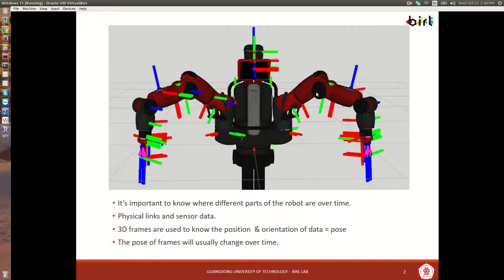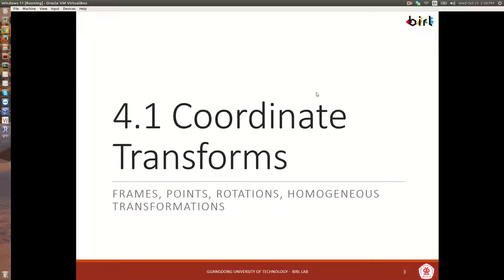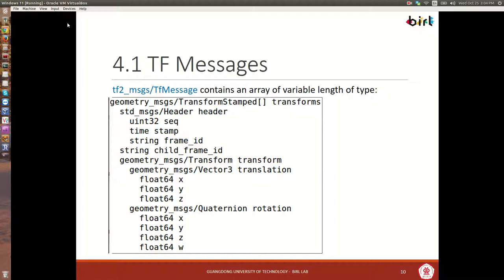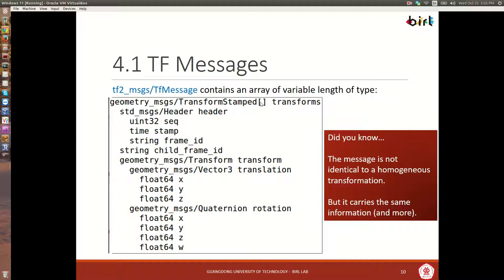Lec 05 1 ros_coord_transforms